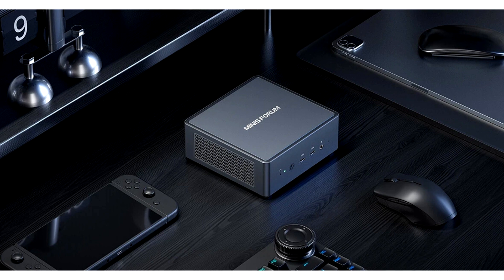MINISFORUM launches UM790 Pro Mini PCs AMD Ryzen 9 7940HS and Radeon 780M